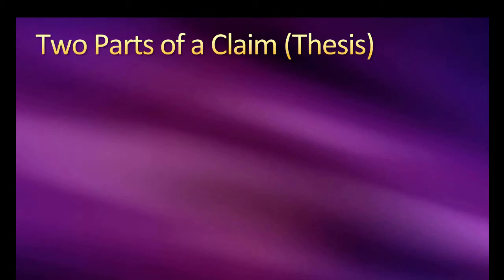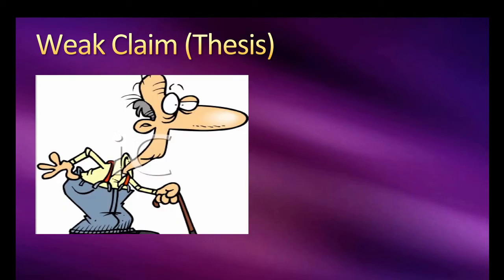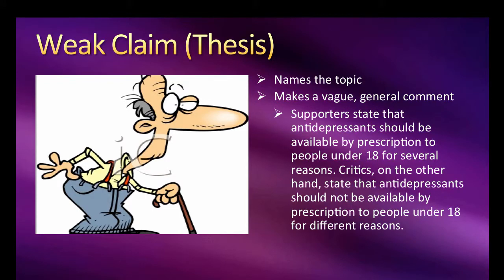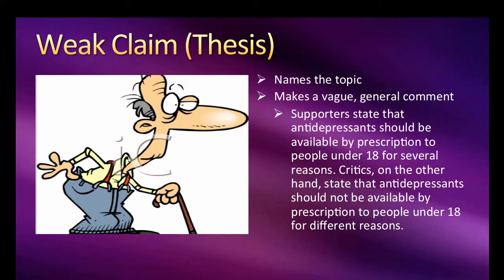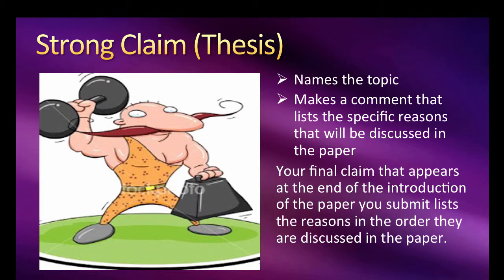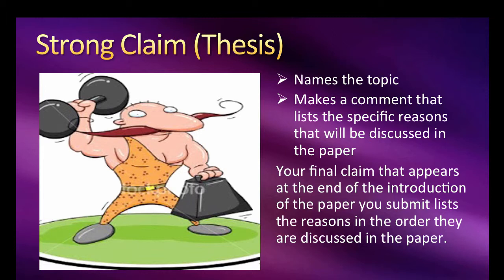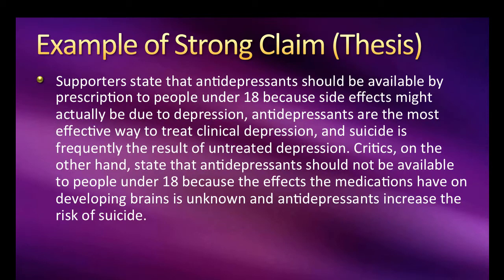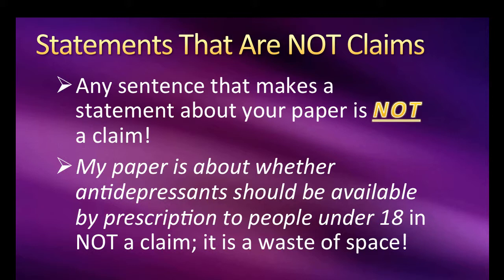Working Claim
Table of Contents:

00:32 - Defintion of Working Claim (Thesis)
01:46 - Two Parts of a Claim (Thesis)
02:49 - Weak Claim (Thesis)
05:19 - Strong Claim (Thesis)
06:39 - Example of Strong Claim (Thesis)
09:45 - Strong Claim Helps Writers and Readers
10:32 - Statements That Are NOT Claims